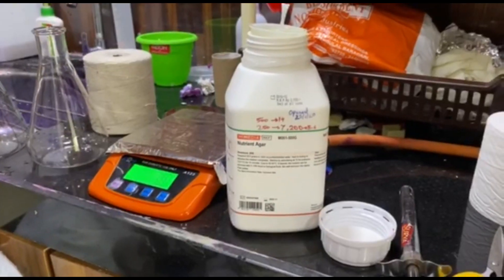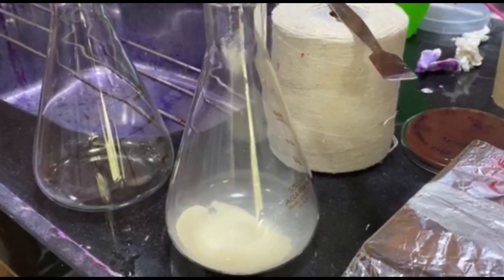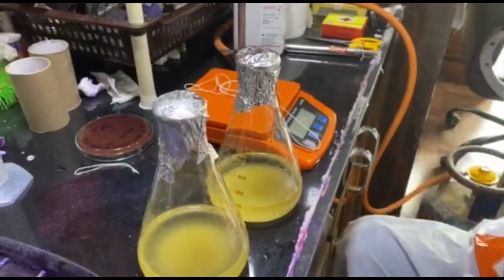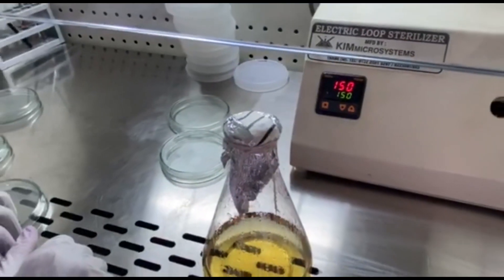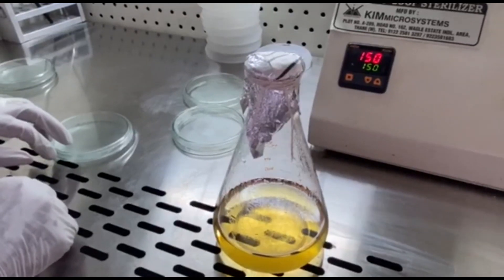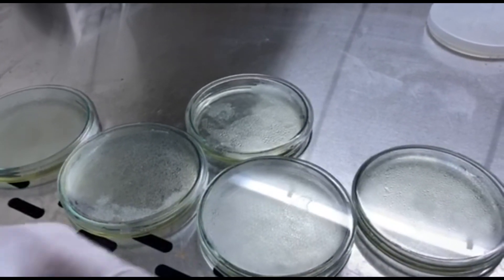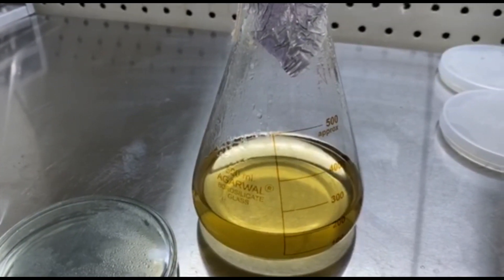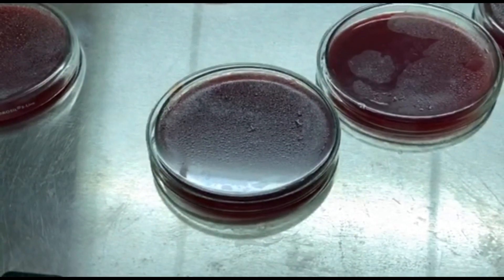How to make Blood agar media(in house lab technique) MICROBIOLOGY| Easy and better method explained.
Bilayer blood agar media helps appreciate the haemolysis better. Follow these simple steps for preparing blood agar media.